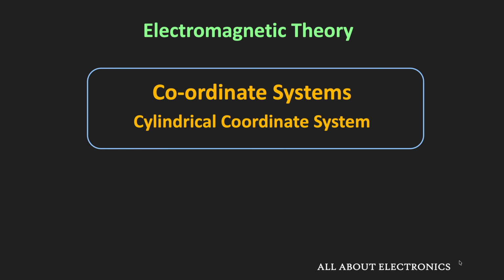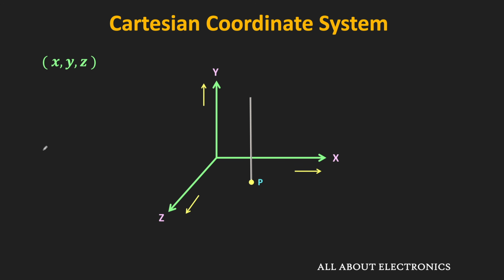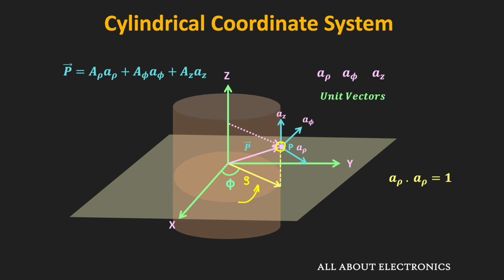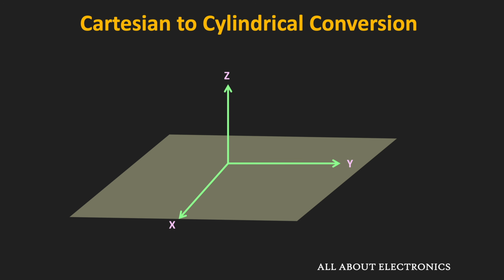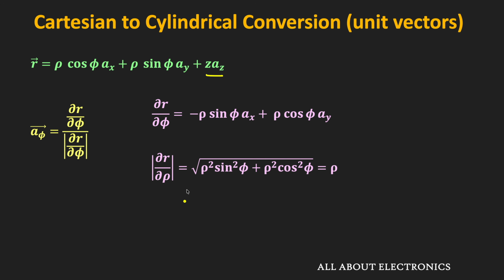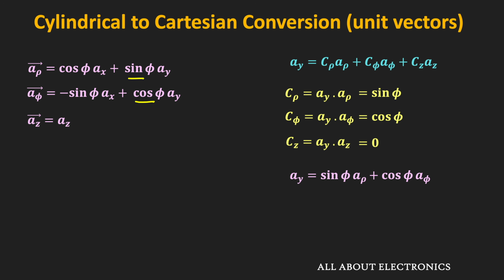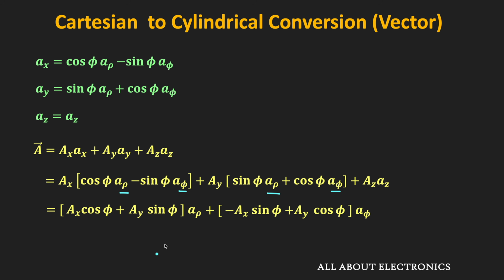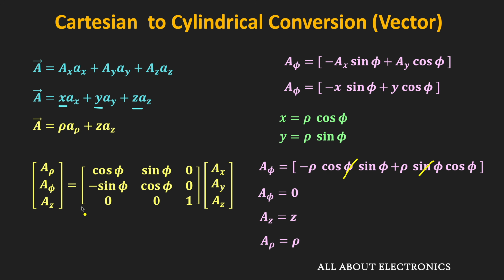Cylindrical Coordinate System Explained | Cartesian to Cylindrical Vector Conversion Explained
*In this video, the Cylindrical coordinate system is explained in detail  from the Electromagnetic Field Theory perspective. The video explains the unit vectors in the cylindrical coordinate system. And how to convert the coordinates from cartesian to cylindrical and cylindrical  to cartesian coordinate system. And later on, the expression for converting the vector from cartesian to cylindrical coordinate system and vice versa (the transformation matrix) is also derived.*

*_To understand and Visualise Cylindrical Coordinates in 3D, check this link:_*

The following topics are covered in the video:
0:00 Introduction | The need of studying different coordinate systems in EMFT
4:51 Cylindrical Coordinate System and unit vectors in this coordinate system
10:10 Cylindrical to Cartesian coordinate conversion and vice versa
13:22 Vector Conversion (derivation) from Cylindrical to Cartesian coordinate system and vice versa

This video will be helpful to all the students of science and engineering in understanding the Cylindrical Coordinate System and how to convert the vector from Cartesian to Cylindrical coordinate system and vice versa.